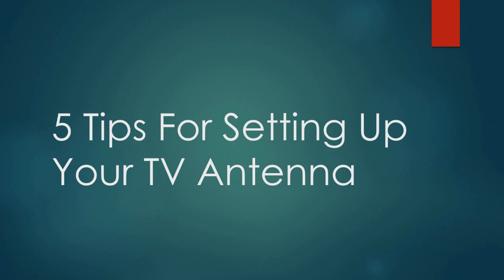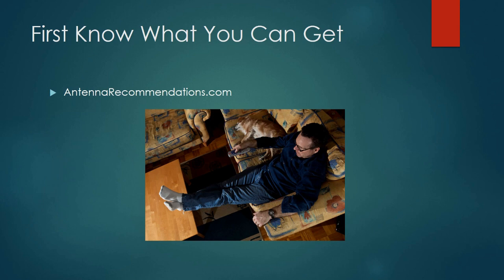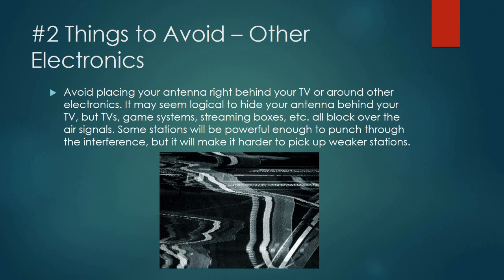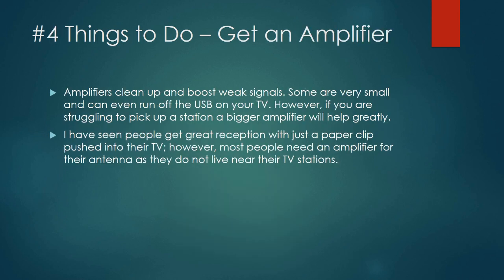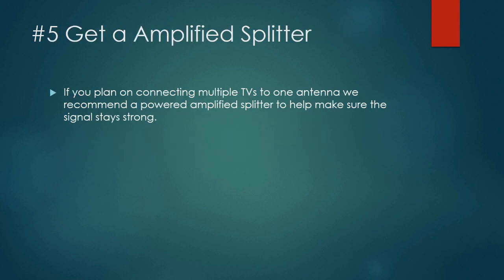5 Tips For Setting Up Your TV Antenna